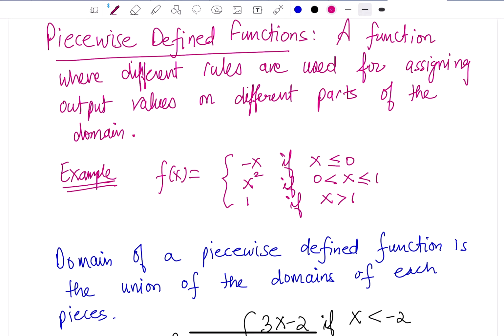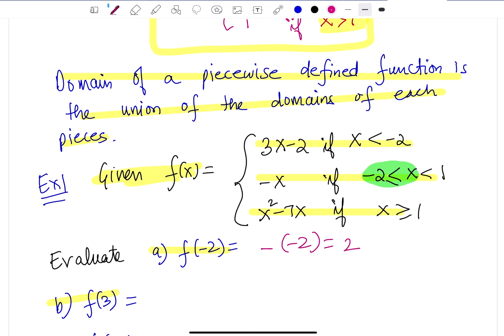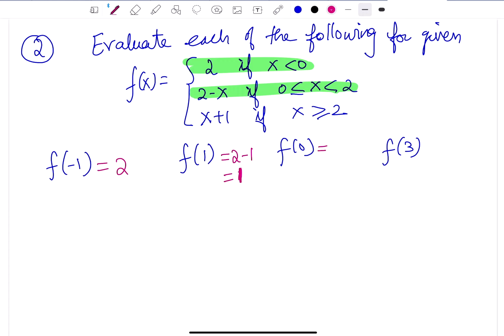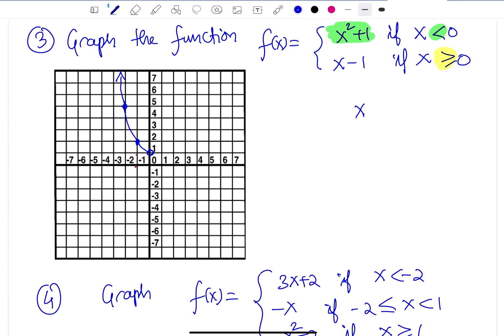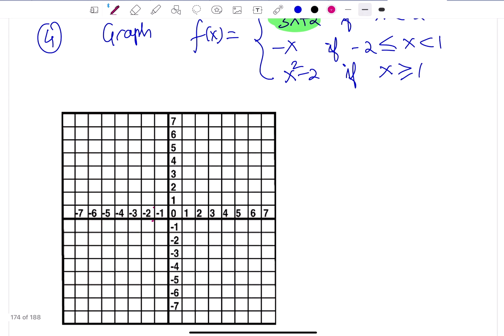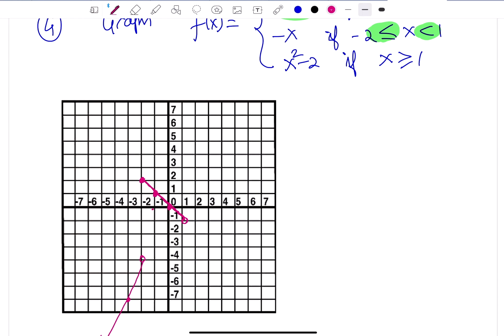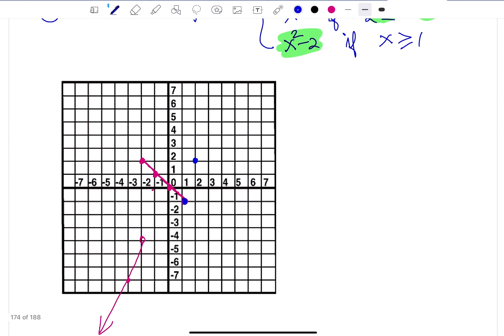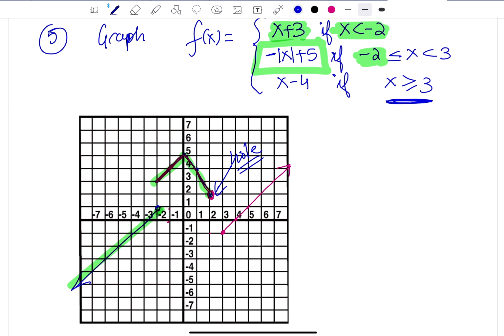Piecewise Defined Functions